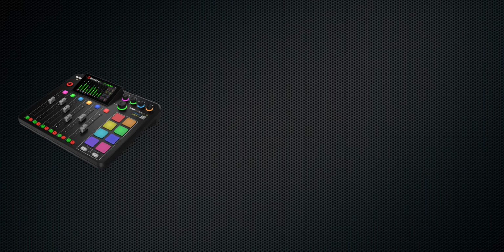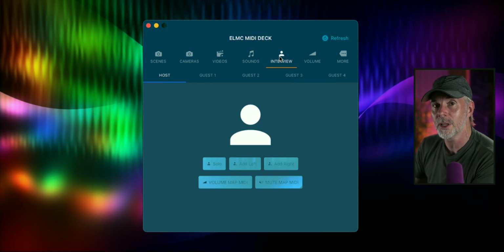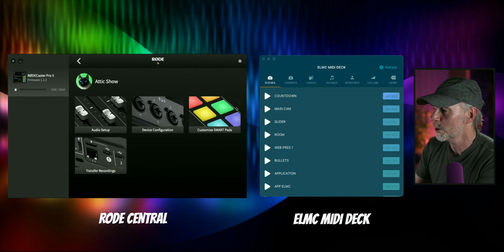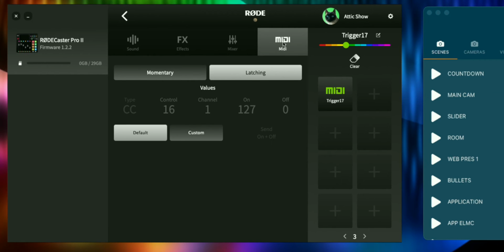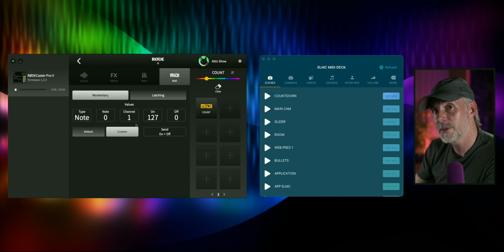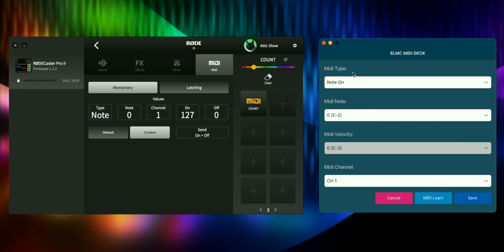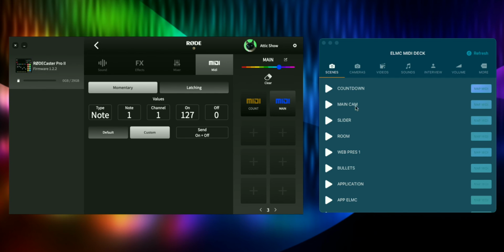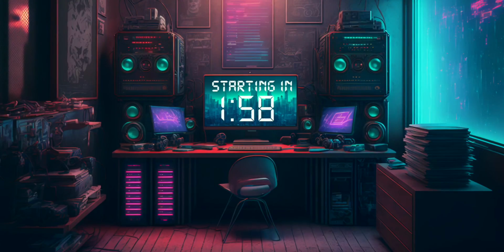Use MIDI (ELMC )to switch Scenes & Control Ecamm Live - Use a Rodcaster or Other MIDI Controller!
Using a third-party plugin, ELMC you can control your live stream in Ecamm Live scenes using any of the Rodcaster products via MIDI! In this video I show you how to configure your Rodecaster as a Live Stream Switcher. replacement for the Elgato Streamdeck?

00:00 - Introduction
Overview of how to use RØDECaster devices with MIDI for scene switching in Ecamm Live.

00:06 - What is MIDI and its Use in Live Production
Explanation of MIDI (Musical Instrument Digital Interface) and its integration with RØDECaster devices.

00:41 - Required Software and Setup
Details on downloading and setting up the Ecamm Live MIDI Controller software.

01:13 - Features of Ecamm Live MIDI Controller
Overview of functionalities like scene switching, controlling cameras, sound effects, and more.

02:25 - Configuring Smart Pads on RØDECaster Pro
Step-by-step guide to customize smart pads on RØDECaster Pro for MIDI controls.

03:42 - Assigning MIDI Notes to Smart Pads
Learn how to map MIDI notes and channels to trigger specific scenes in Ecamm Live.

05:12 - Setting Up Scene Triggers
Detailed walkthrough of linking smart pads to corresponding scenes in Ecamm Live.

06:08 - Demonstration of Scene Switching
Live demo of using RØDECaster smart pads to switch between scenes in Ecamm Live.

07:57 - Smart Pads vs. Stream Deck
Comparison of RØDECaster smart pads and Stream Deck for live production workflows.

08:42 - Tips for Optimized Workflows
Suggestions for integrating RØDECaster devices into your live-streaming setup.

09:01 - Closing Remarks and Feedback Request
Encouragement to share feedback and ideas for using RØDECaster products in live streaming.